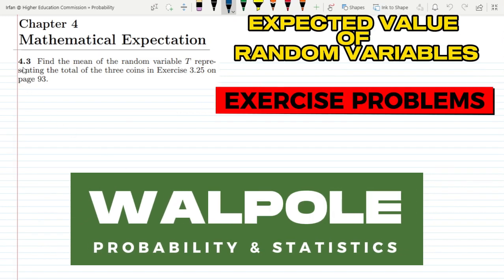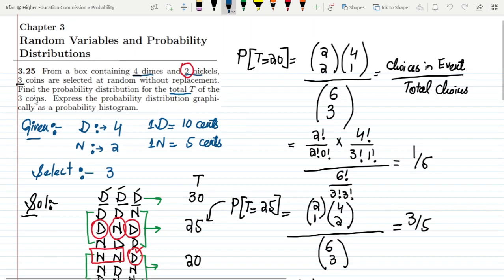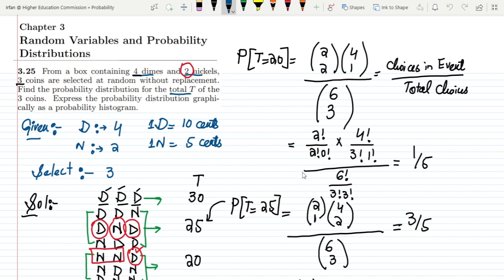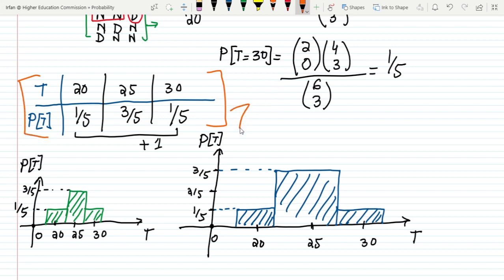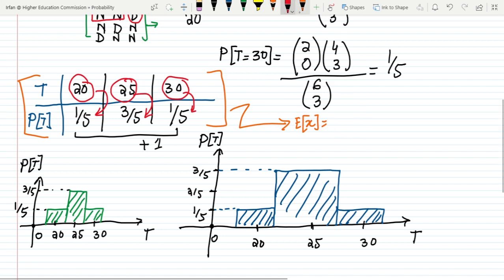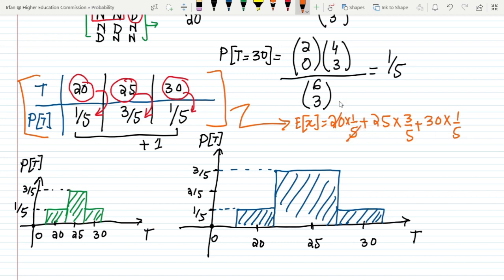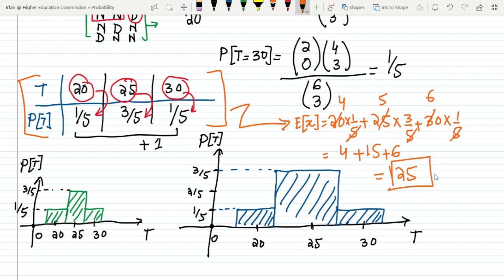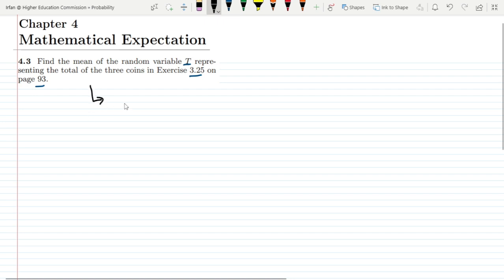4.3: Expected Value of Random Variables | Exercise Solution of Probability & Statistics by Walpole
This is the start of a new chapter of the 9th edition of"Probability and Statistics for Engineers and Scientists by Walpole". In this video, I solve exercise problem 4.3 to find the expected value or average value of a random variable discussed in problem 3.25.

4.3 Find the mean of the random variable T representing the total of the three coins in Exercise 3.25 on page 93.

Exercise 3.25: From a box containing 4 dimes and 2 nickels, 3 coins are selected at random without replacement. Find the probability distribution for the total T of the 3 coins. Express the probability distribution graphically as a probability histogram.

Happy Learning :-)